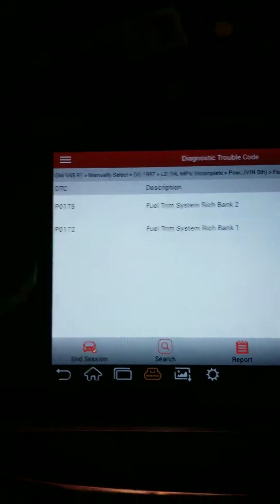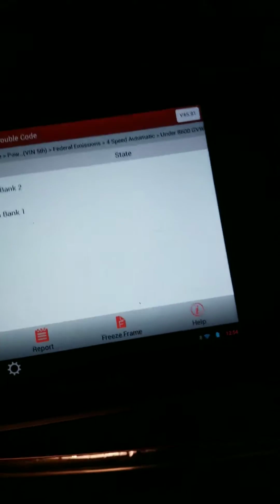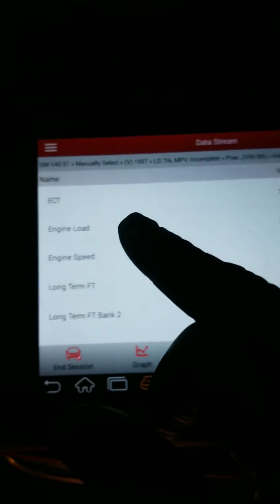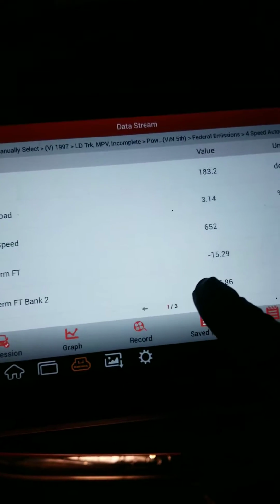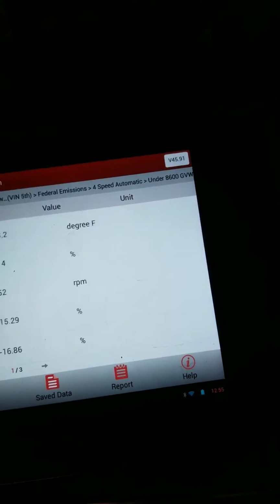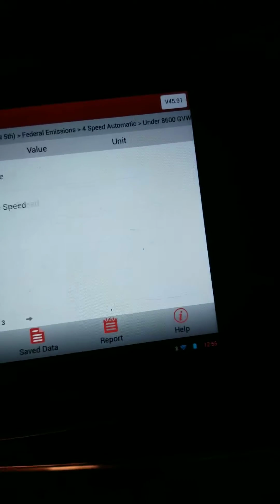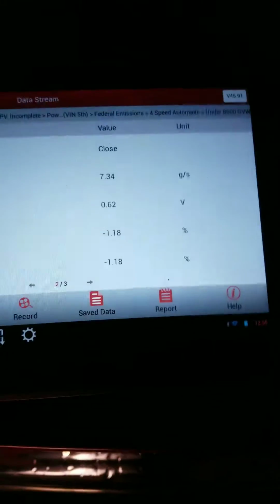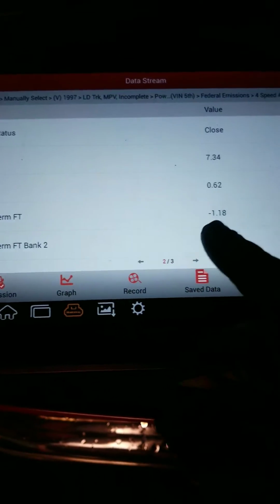Fuel trim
Understanding fuel trim